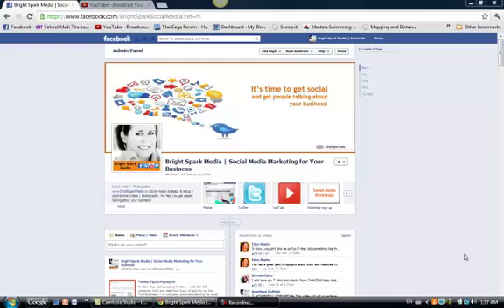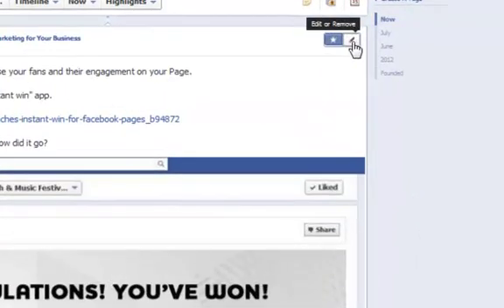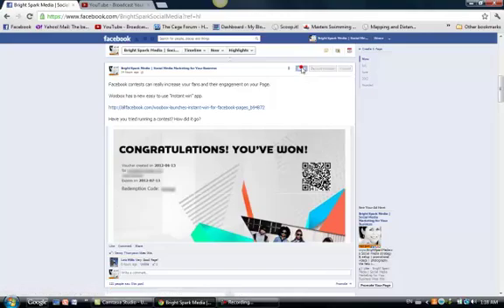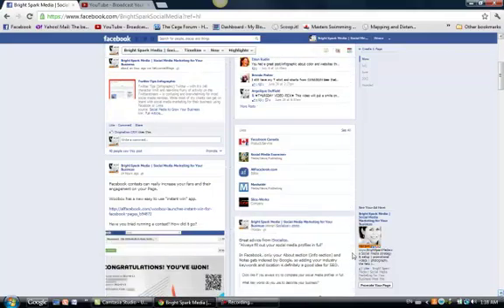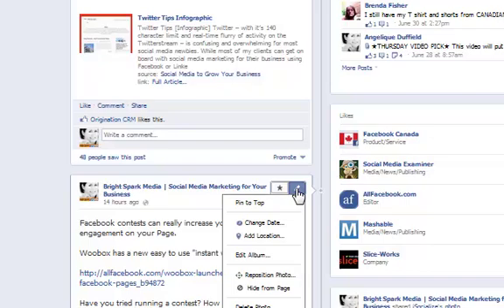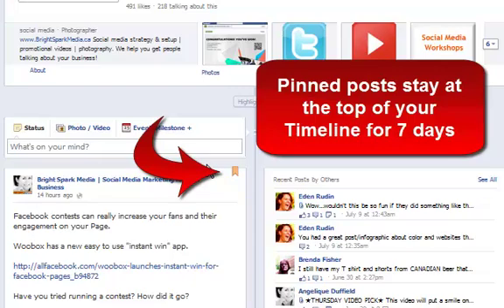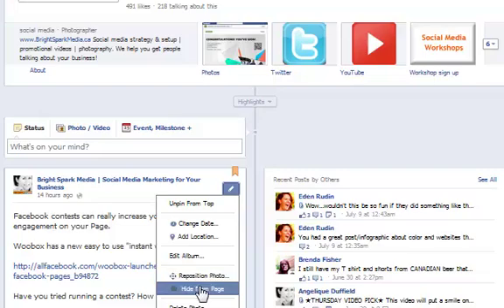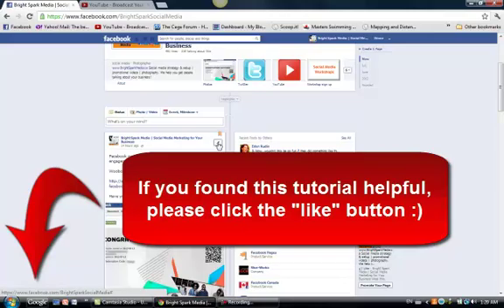Timeline Facebook Tutorial - Pin to Top or Highlight Status Update on Facebook Page.mp4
Facebook Timeline for Fan Pages has new tools that allow you to feature or highlight a status update. It's easy to Highlight a photo or post, or Pin to Top a status update, photo, or video.

There are 2 columns on your Facebook Timeline wall. Most posts take place on the left or right column, but when you Highlight a post by clicking the little star at the top right of that status update or photo, it will become panoramic and stretch across both columns.

Another option to feature a status update is to select Pin to Top. By clicking the pencil (edit) at the top right of the post or photo, you can choose to Pin that status update as the very first thing that people will see on your Timeline wall. Pinned posts stay at the top for 7 days.

You can leave your social media questions there on Bright Spark Media's Facebook Page, and we'll be sure to answer them - or even make a tutorial video to explain it!

Don't forget to hit "like" on the left side below the video if you found this tutorial helpful!

Thanks :)

More Facebook tutorial videos:

How to rearrange or rename the Apps on your Facebook Page (Fan Page for businesses)

How to Pin to Top or Highlight a status update or photo to feature it on your Facebook Page Timeline

How to create, edit and upload your Facebook Timeline cover photo using free photo-editing software called Fotoflexer

How to add an employment link on your Facebook Peronal Profile that links to your Facebook Fan Page

How to use tagging (@tags) to create links